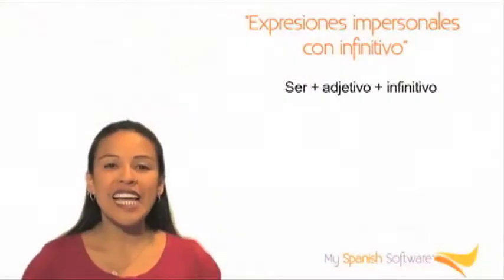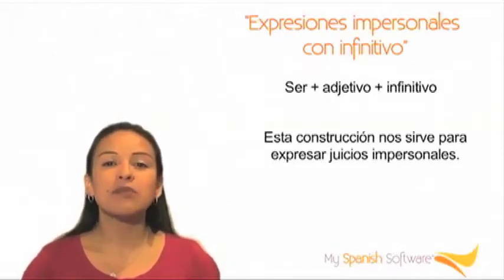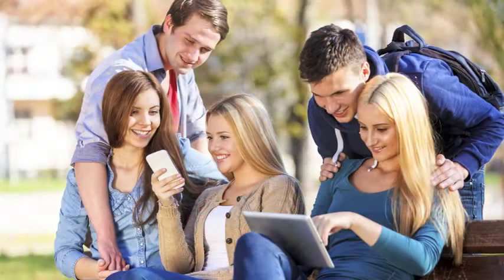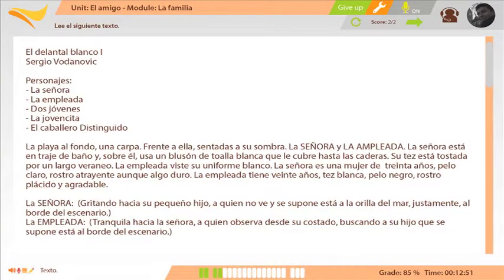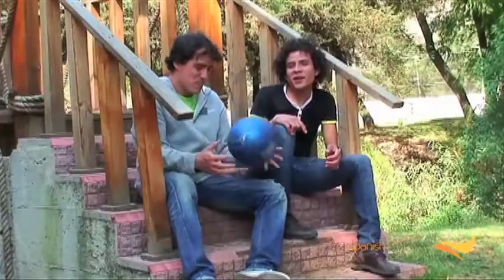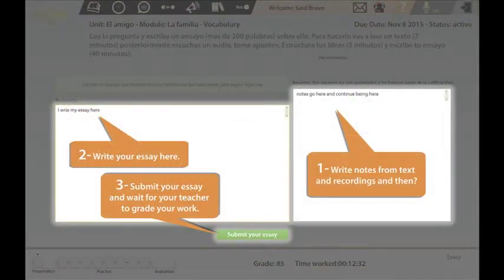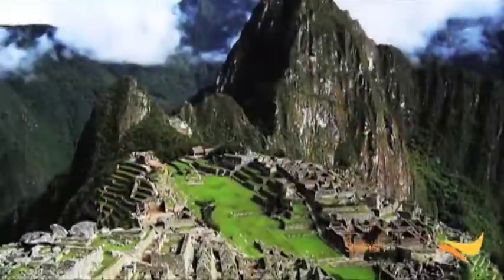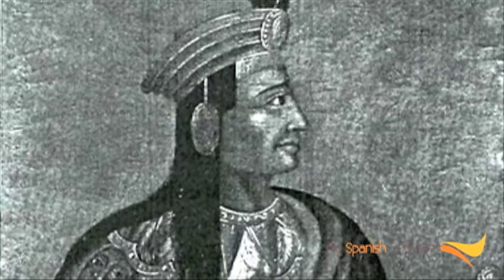My Spanish Software Level Pre AP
The student will strengthen structural knowledge of the target language and will expand his or her vocabulary with words of specialized semantic fields. In this course, the student will practice his or her listening and reading skills; in order to acquire that, the student will be exposed to a variety of oral dialogues and will read a variety of articles as well. The student will strengthen his or her capacity for analysis and understanding of the target language through a series of interviews to do in each unity. This course also aims for the student to improve his or her syntax and coherence in the discourse through the writing of essays. Finally, the student will have a closer approximation of the Latin-American and Spanish culture.